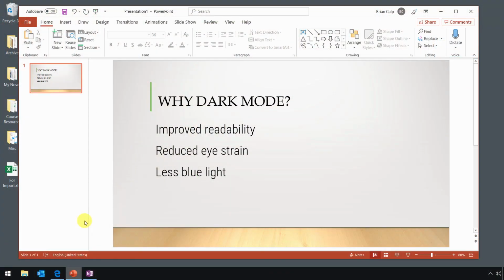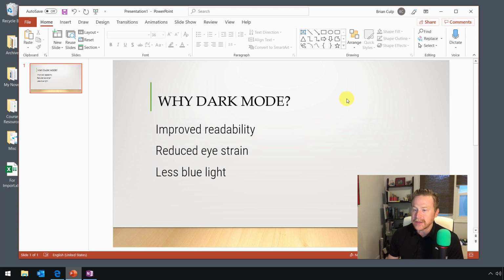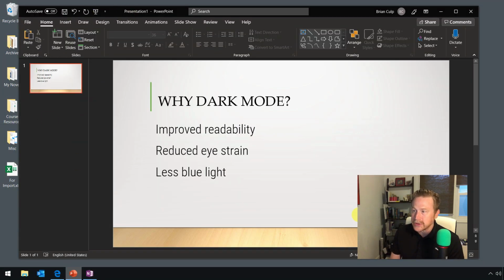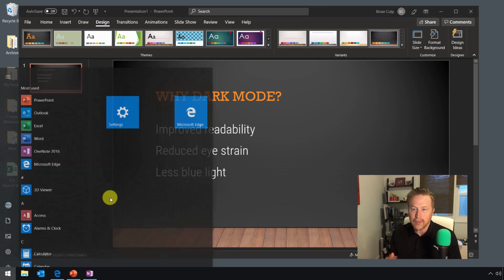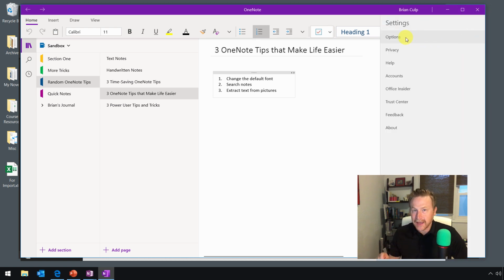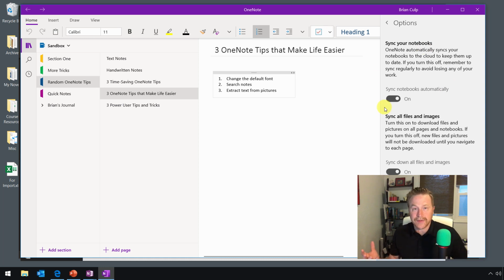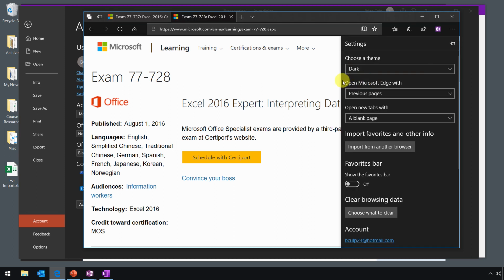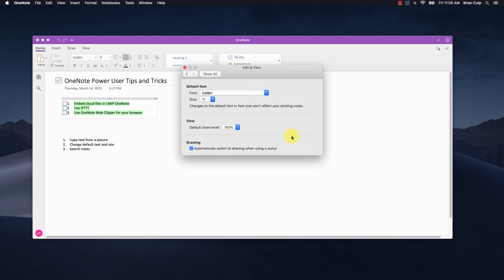How to Use OneNote Dark Mode (and Windows 10, Microsoft Office, and OSX)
This video demonstrates how to enable the Dark Mode feature in Microsoft OneNote, Windows 10, Office 365, Microsoft Edge, and OSX, clearing up the confusion about using Dark Mode in a variety operating systems and applications.

Skip to an OS
Dark Mode in Windows 10 - 1:15
Dark Mode in Office 365 - 1:45
Dark Mode in OneNote - 3:15

Interested in more OneNote Tricks and Tips? Check out the OneNote Playlist on the Like A Boss Channel?

Want to Expand your Learning to Power User Status? Hop over to LikeaBossLearning.com and take the full OneNote course!